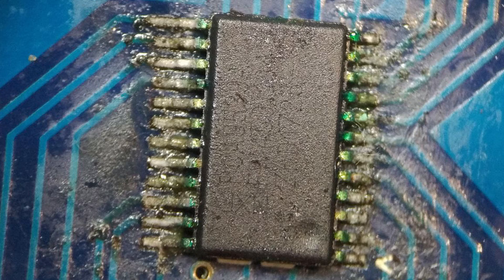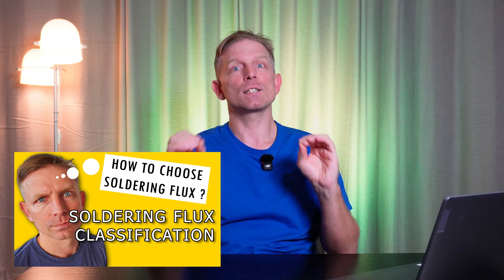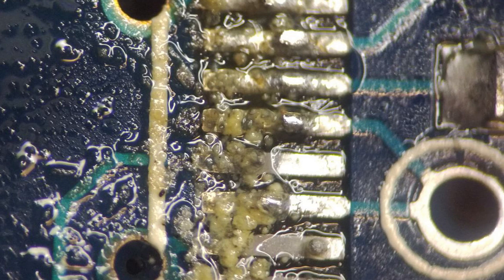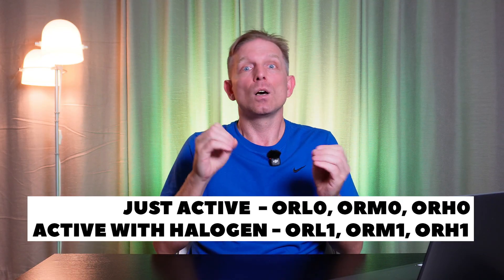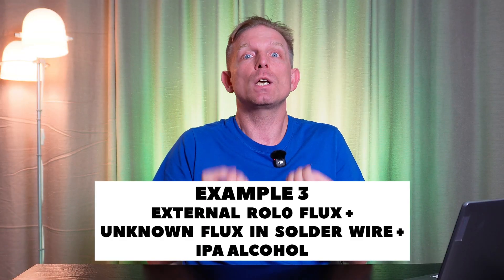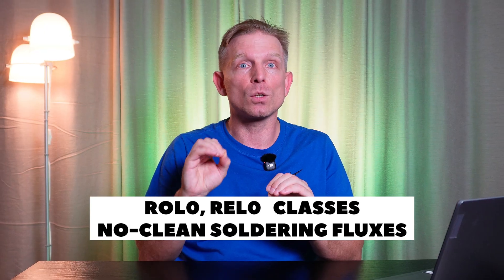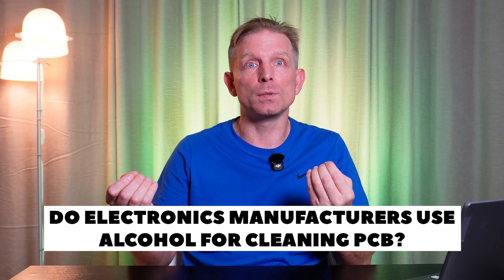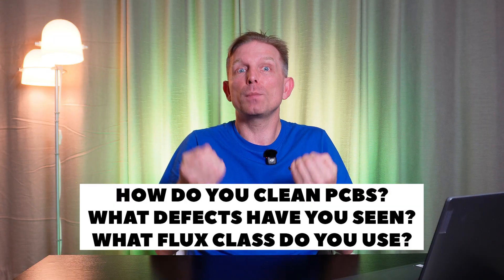How to Clean PCB with Isopropyl Alcohol — Why Results Vary?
How to clean PCB with isopropyl alcohol IPA after soldering? Why cleaning results vary? It depends on the soldering flux grade, its chemical composition, the flux in the solder core, and the amount of residue remaining under the SMD electronic components. Some people get a perfectly clean Printed Circuit Board. Others get corrosion, white and grey residue, or conductive current leakage days or weeks later.

In this video, I explain why cleaning electronic PCBs with alcohol IPA sometimes works and sometimes damage your PCB. The problem is not the alcohol itself — it’s the interaction between isopropyl IPA and different classes of soldering fluxes such as cheap flux, water-soluble flux, mixed flux from core solder wire and high-quality no-clean ROL0 flux.

This video is useful for everybody repairing electronics, soldering new PCBs with new SMD components, assembling PCB prototypes, or for PCB Assembly manufacturing. Understanding flux classification and proper PCB cleaning methods helps avoid damage, corrosion, white spots, grey residues and long-term reliability problems.

Topics Covered:
Why people get different results cleaning PCBs with IPA
Flux residue under SMD components and why it matters
Cheap flux + alcohol → corrosion and conductive contamination
Water-soluble flux and why alcohol creates gray/white residue
Mixed flux from solder wire and unexpected failures
When no-clean ROL0 flux is safe for IPA cleaning
Why professional electronics cleaning gives different results
When IPA is useful — and when it accelerates damage

Timeline
00:00 The two opposite opinions about cleaning PCBs with Isopropyl Alcohol
00:38 What’s the problem with using alcohol to clean printed circuit boards?
01:17 Rule 1: Soldering Flux always remains under SMD components
01:40 Cheap soldering flux and isopropyl alcohol reaction
02:46 Water-soluble soldering flux and and isopropyl IPA alcohol reaction
03:13 Organic Soldering Flux Classes - Water Soluble
03:54 Flux manufacturers don’t indicate the soldering flux class
04:19 Unknown Flux inside core solder wire + External Quality soldering Flux
05:03 When IPA is safe: ROL0 and REL0 no-clean Soldering Flux everywhere
05:20 Rule 2: The process of cleaning PCBs is related to the soldering flux class
05:37 Rule 3: Isopropyl Alcohol only removes organic contaminants and residues
05:51 How to fully clean Organic and Chemical residues after soldering PCB
06:06 Rosin No-Clean Soldering Fluxes ROL0 and REL0
06:31 How PCB manufacturing cleaning with Isopropyl Alcohol IPA
06:47 Manufacturers face problems with soldering and cleaning PCBs
07:03 The argument between supporters and opponents
07:28 Conclusion